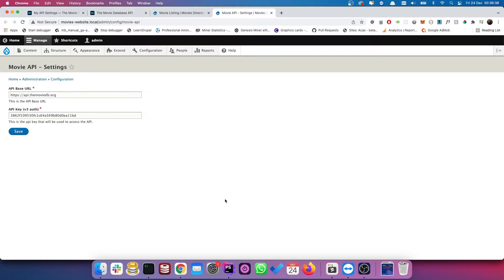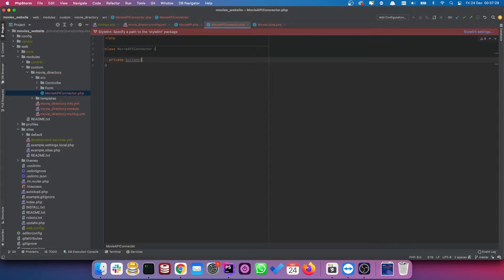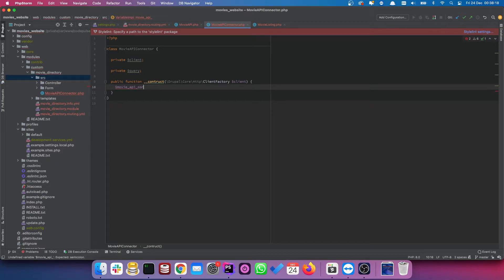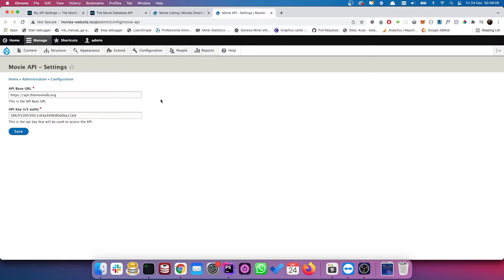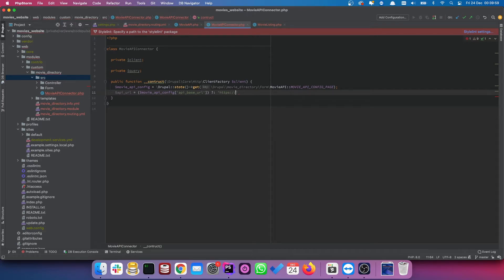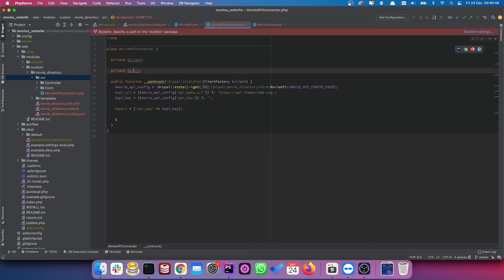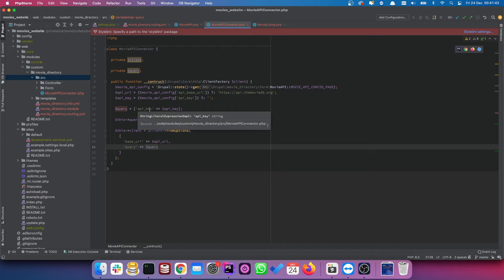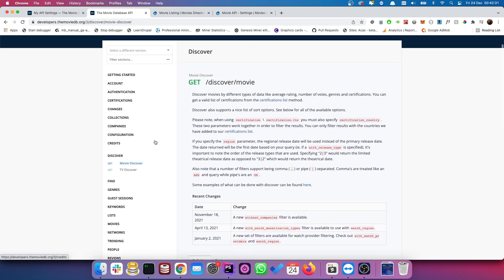Drupal 9 Course: Connect to movie database endpoint - Part 5 (1 of 2)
This video will show you how to connect to the movie database API